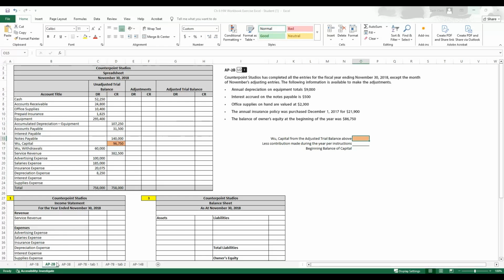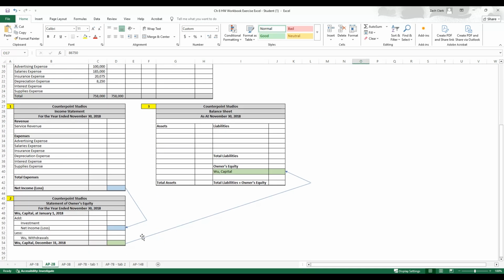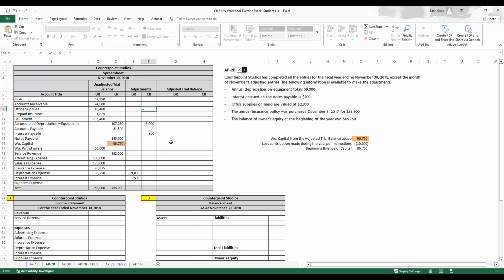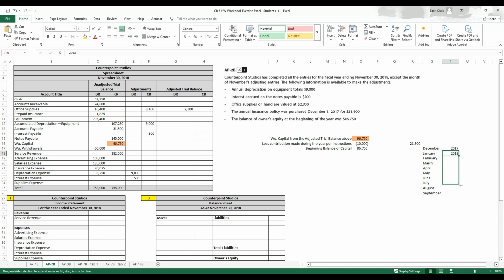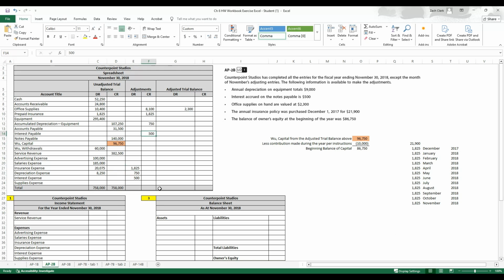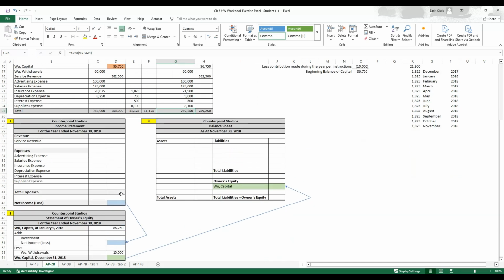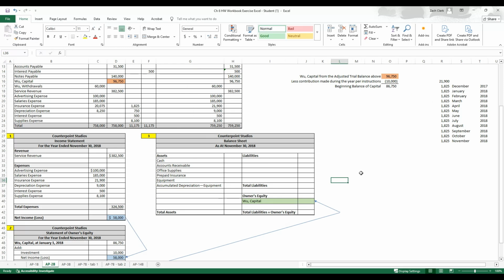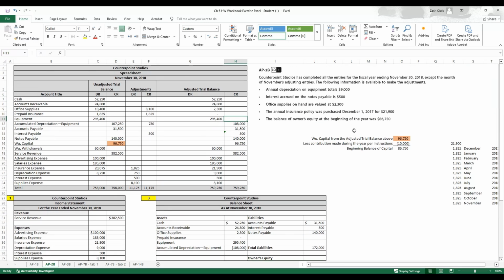Ch 6 AP 2B walkthrough ACCT 20